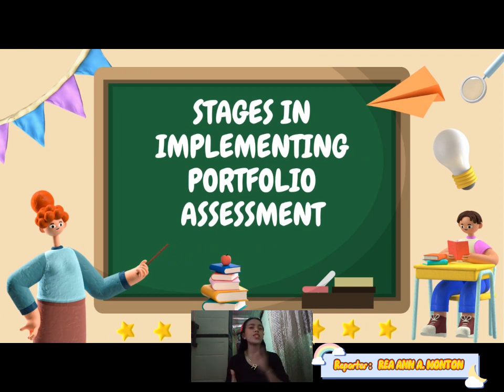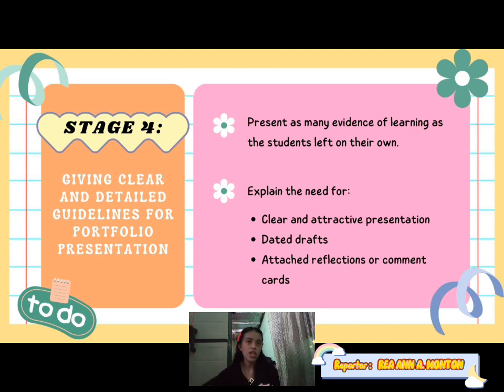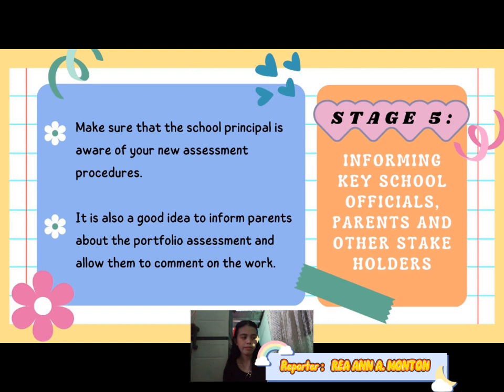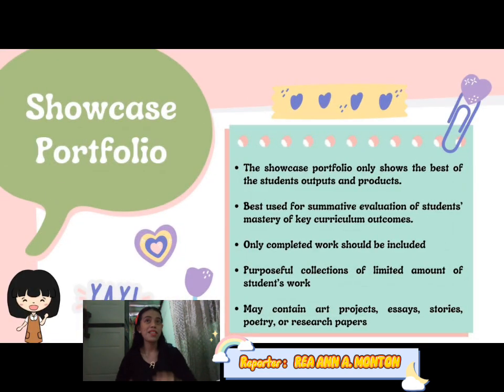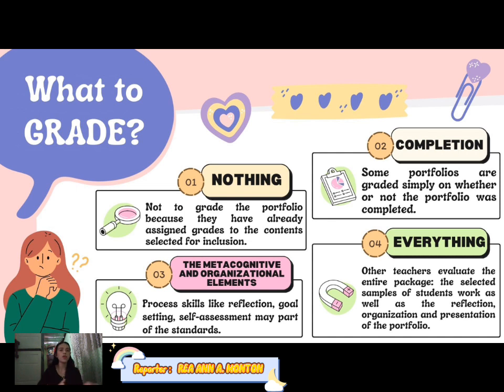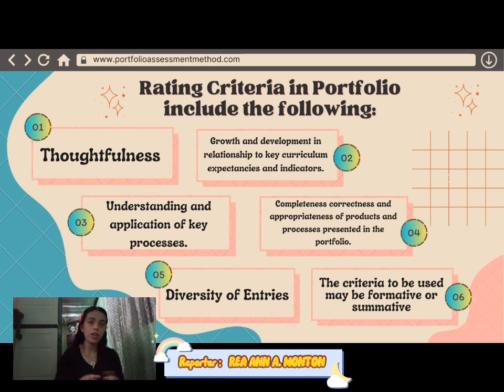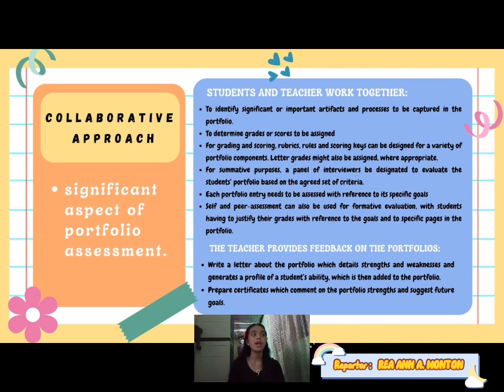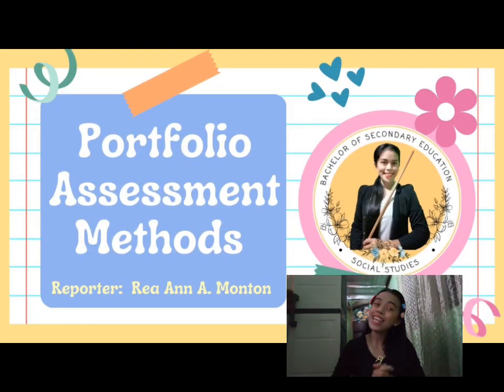GROUP 7 - PORTFOLIO ASSESSMENT METHODS_Assessment and Evaluation in Social Studies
Enjoy Learning

TOPIC: F. Authentic and Alternative Assessment Methods

Group 7 Members:

Manapsal, Angela Christine
Monton, Rea Ann A.
Pantillo, Jessa D.
Patatag, Joyce F.